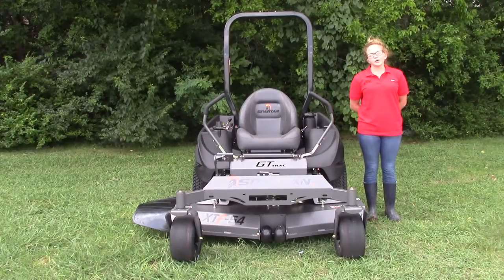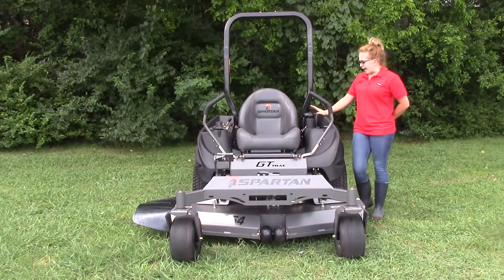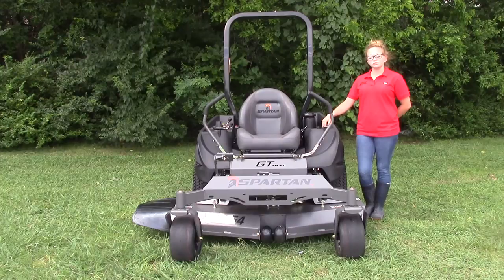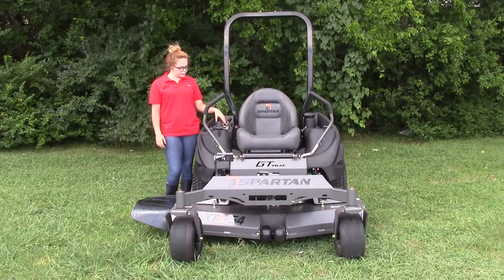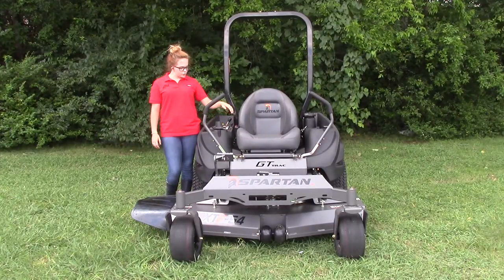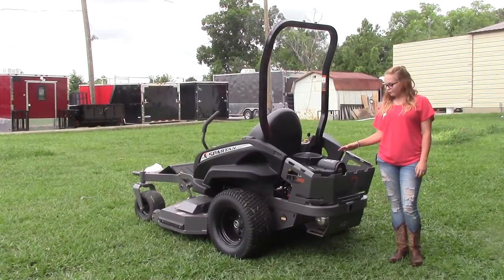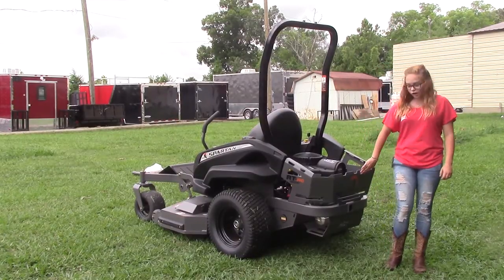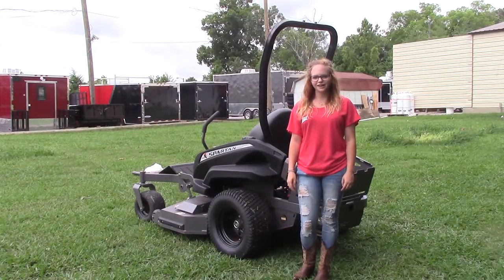Spartan RT-Pro Zero Turn Mower 54" 25 HP Briggs Review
Spartan RT-Pro 54" 25HP Briggs & Stratton

Features:
-25 Horsepower Briggs & Stratton Commercial Engine
-2 Year Residential/Commercial Warranty
-Full Warranty: 2 year/250hr Residential, 1 year/250hr Commercial
-Lifetime Warranty On Leading Edge of Deck
-Hydraulic Drive: Parker HTE 10cc Wheel Motors
-Rear Tires: 23x10.5x12
-Front Tires: 13x6.5x6
- 9mph Forward; 5mph Reverse
-Keyless Ignition, Enter Personal Code
-12 Volt Outlet Next To Phone Holder
-Fuel Capacity: 9 Gallons with Reserve
-54 inch Fully Fabricated
-Cut Height: 2"-5" with 15 Cut Heights In Between
-Aluminum Sealed Spindles
-Foot Operated Parking Brake
-Foot Operated Deck Lift with Optional Electric Actuator